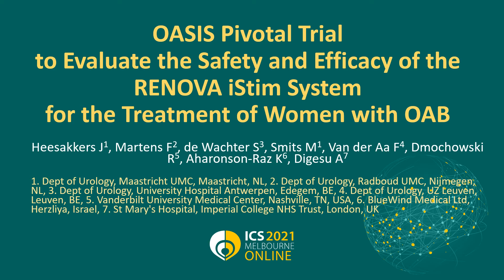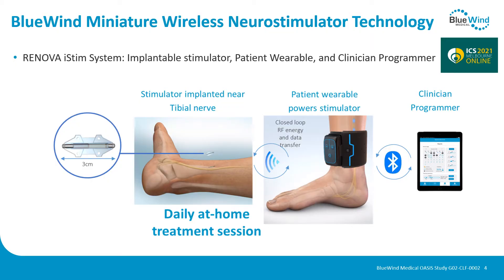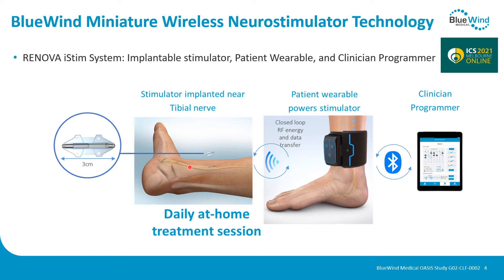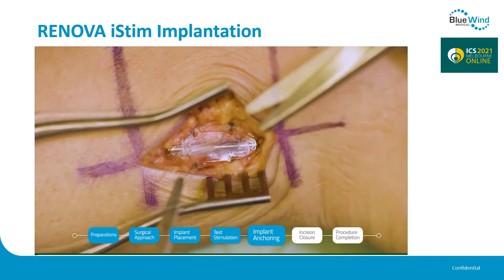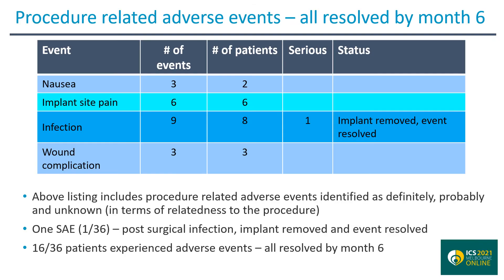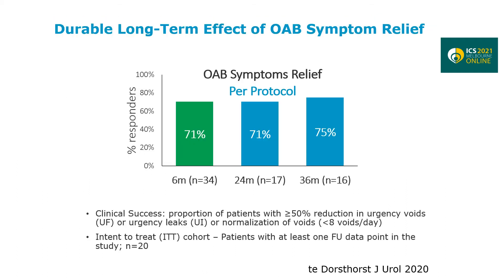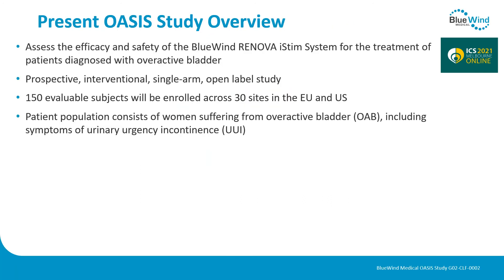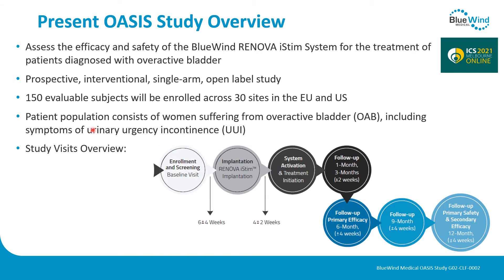#23489 OASIS Pivotal Trial to Evaluate the Safety and Efficacy of the RENOVA iStim System™ for t...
OASIS Pivotal Trial to Evaluate the Safety and Efficacy of the RENOVA iStim System™ for the Treatment of Women with OAB

Heesakkers J1, Martens F2, de Wachter S3, Smits M1, Van der Aa F4, Dmochowski R5, Aharonson-Raz K6, Digesu A7

Refractory Overactive Bladder (OAB) patients have traditionally been treated by both Sacral Nerve Stimulation (SNS) and Percutaneous Tibial Nerve Stimulation (PTNS). Although effective, SNS is invasive and laborious, whereas repetitive PTNS is burdensome.  The BlueWind RENOVA iStim™ System is a novel miniature, leadless, battery-less, implantable tibial nerve stimulator, which provides a minimally invasive therapy focusing on a patient-centric home treatment.  The pulse generator implant is wirelessly powered by a wearable unit that controls the therapeutic parameters and is worn by the patient during home treatment. A Clinician Programmer is used to remotely set individual stimulation parameters and assess compliance with therapy.
A pivotal trial is being conducted to evaluate the safety and efficacy of the RENOVA iStim System for treating refractory OAB patients.